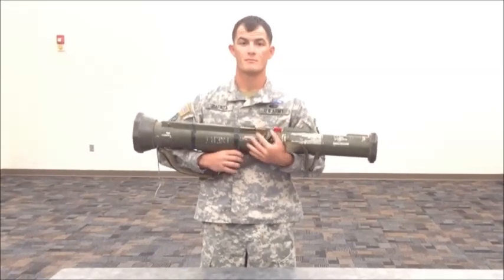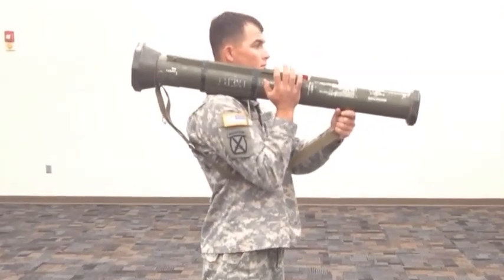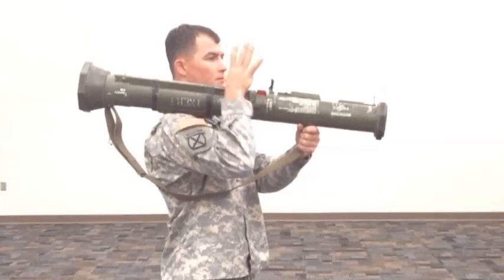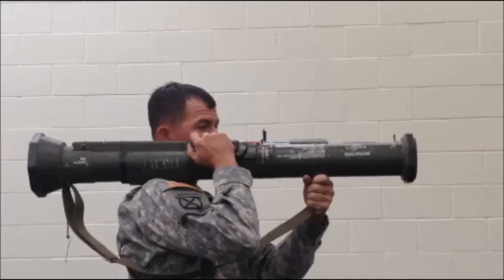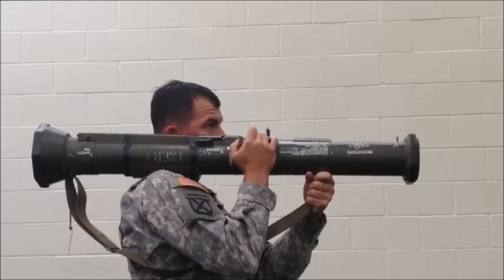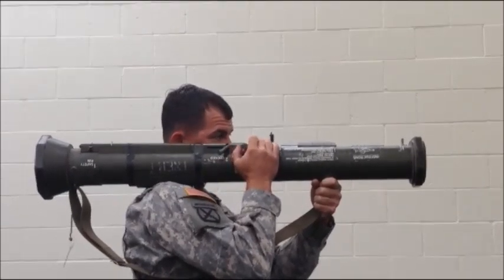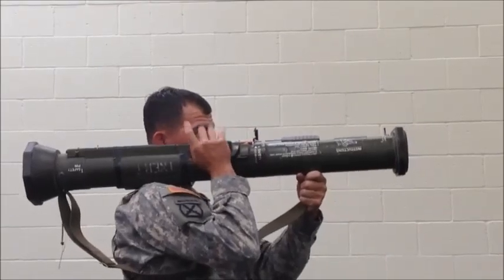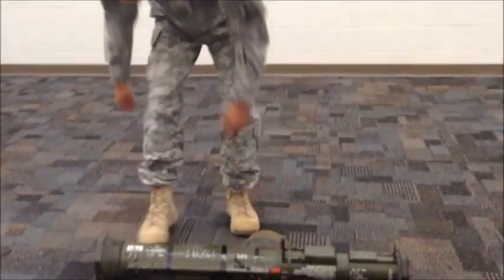AT4 Anti-tank Rocket - Firing Procedures, Step by Step.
AT4 Anti-tank Rocket Step By Step. Video by Sgt. Maj. James Denton | 1st Battalion, 158th Infantry

AiirSource℠ covers military events and missions from the U.S. Army, Navy, Marine Corps, Air Force, and Coast Guard.